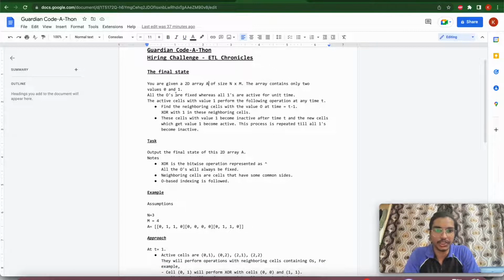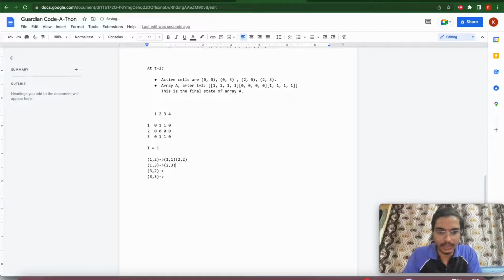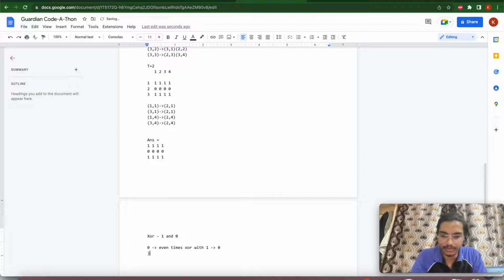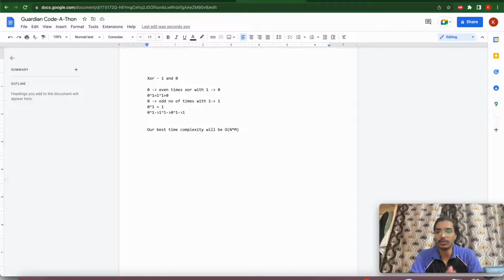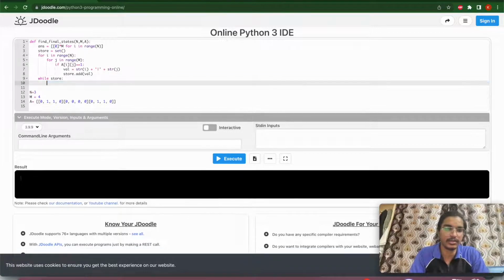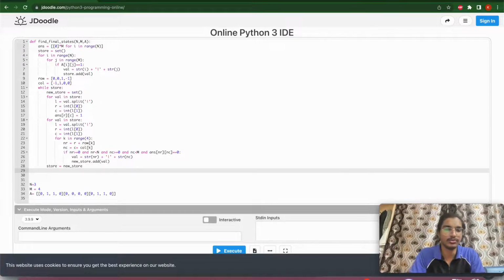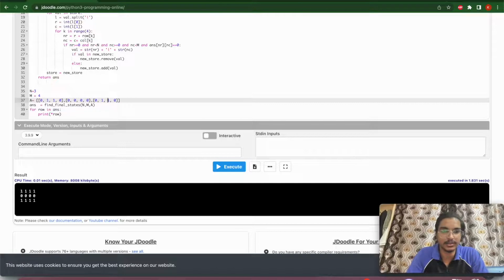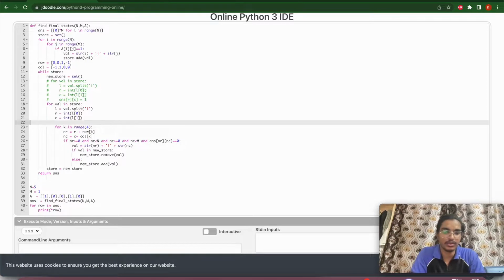Guardian: Code-A-Thon HackerEarth Live Challenge. The Final State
In this video, I am discussing the approach to solving HackerEarth live challenge Guardian: Code-A-Thon DSA question approach.